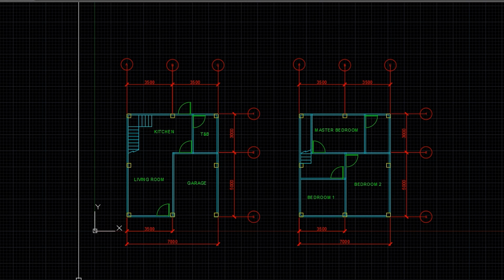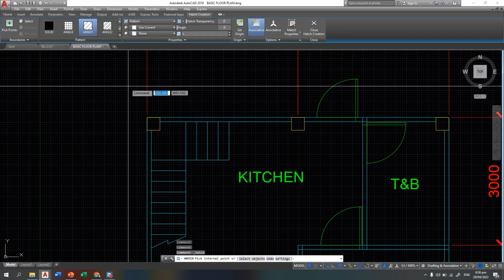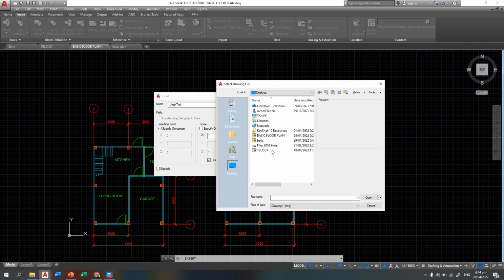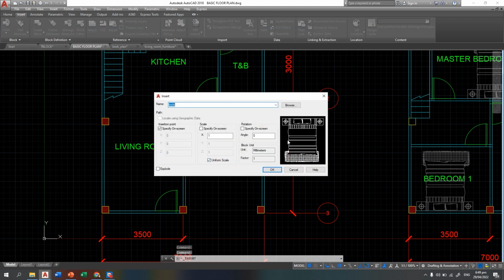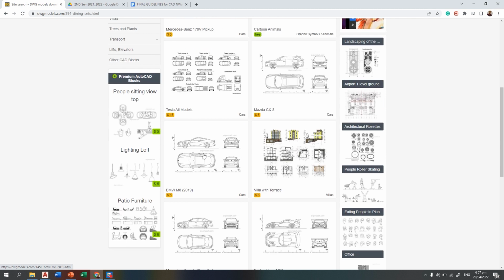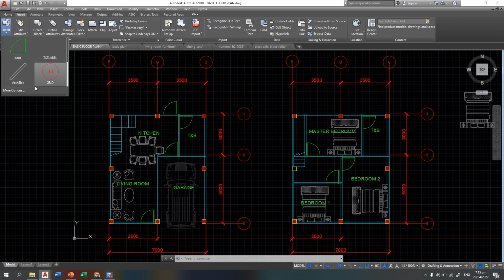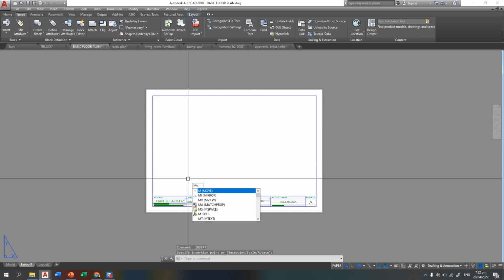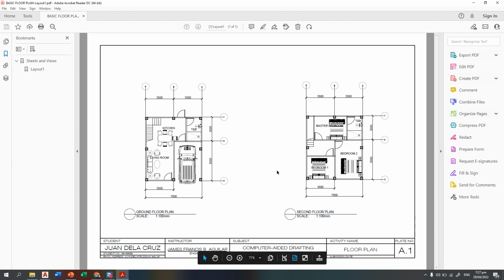BASIC FLOOR PLAN, How to design PART 2 of 2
This is part2 of 2 parts video lecture on basic floor plan constructions with given parameters and guidelines. This lecture is a tutorial video on how to use effectively the attributes, block, and dimension style of AutoCAD commands which can help students and practitioners to draw faster and efficiently.

This tutorial is intended for the proper use of AutoCAD commands namely, attributes, block, layers, basic geometry, and title block for Computer-Aided Drafting. This is not intended for building design courses that are more subject to standards and calculations.